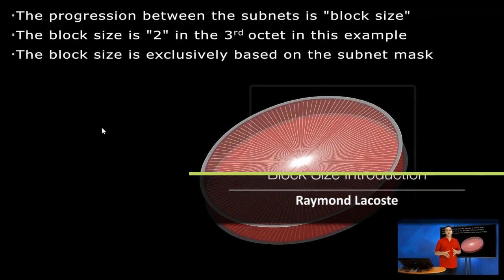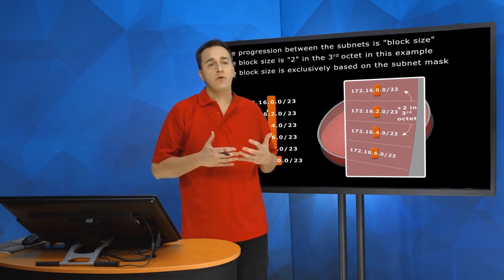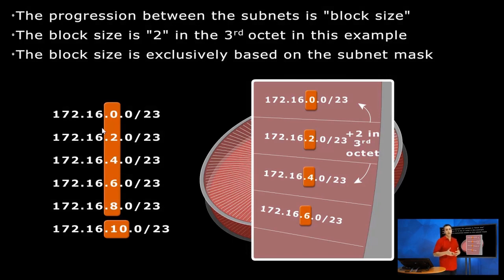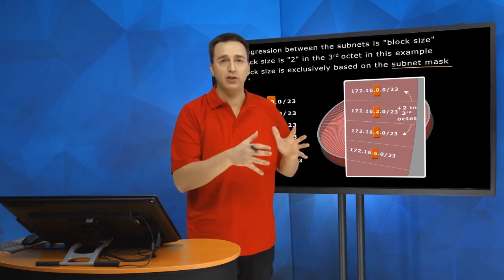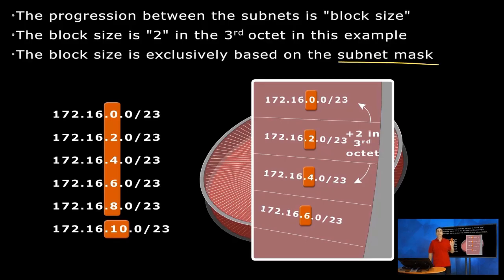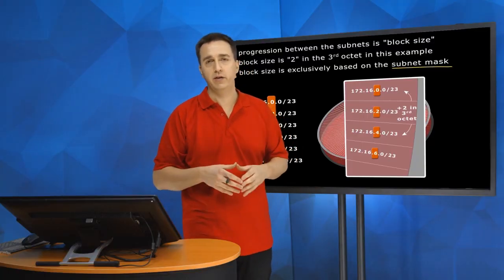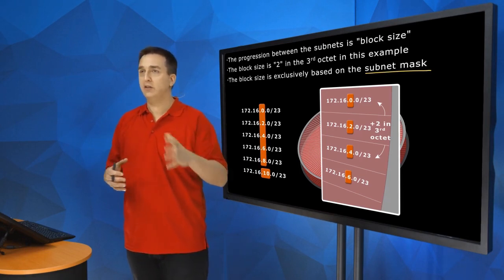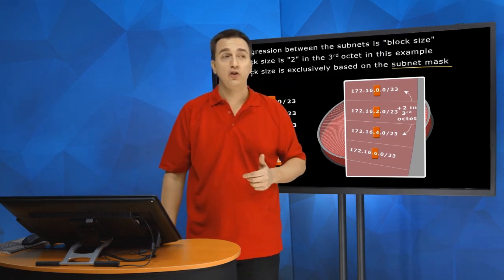15 Block Size Introduction